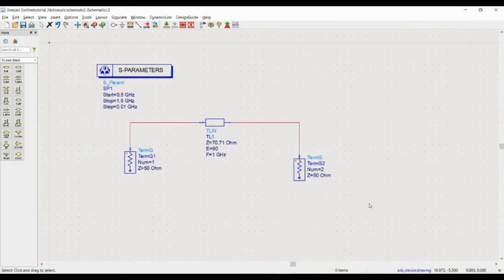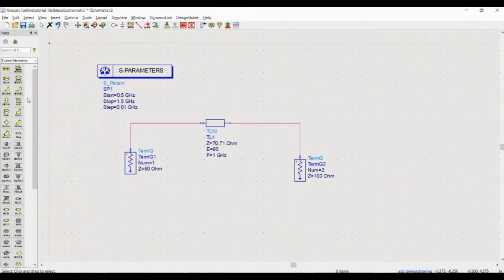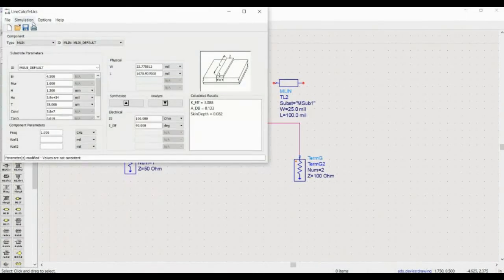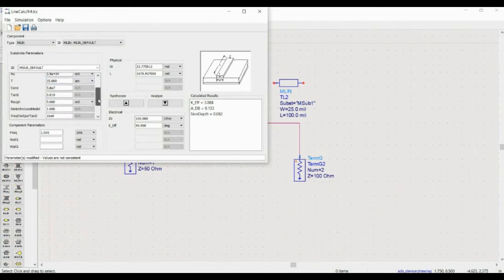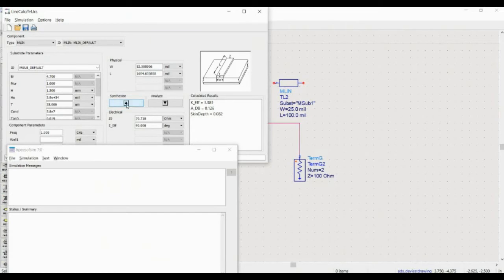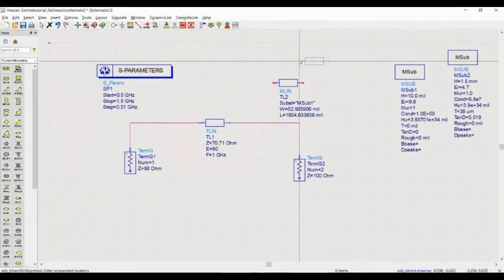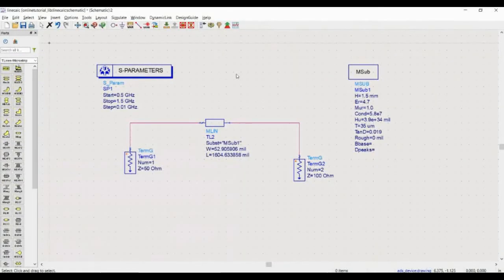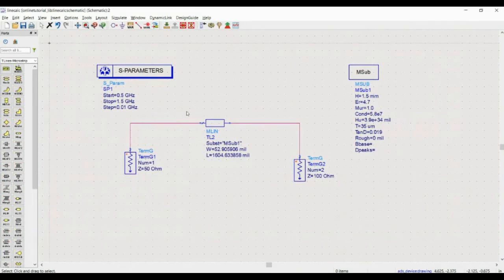Use of linecalc | Keysight Advanced Design System (ADS) 2019 | S Parameters | Tutorial for beginners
Hello Viewers,
These videos are made with the intention to spread the learning free of cost.
I am trying to create tutorial series for beginners, currently on Keysight Advanced Design System (ADS) 2019. My videos would be beneficial for a beginner who is planning to learn ADS for the basic RF and Microwave circuit simulations on microstrip technology.
Write to me if you want me to prepare a video on a particular capability of ADS within microstrip technology.